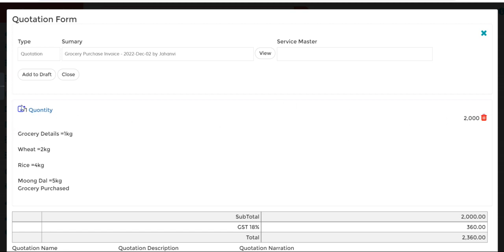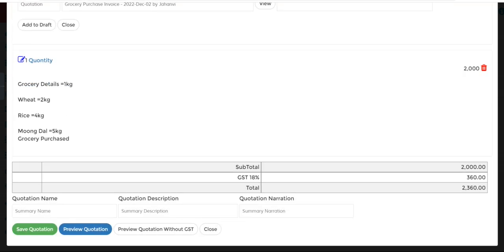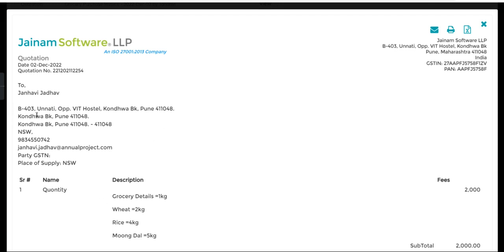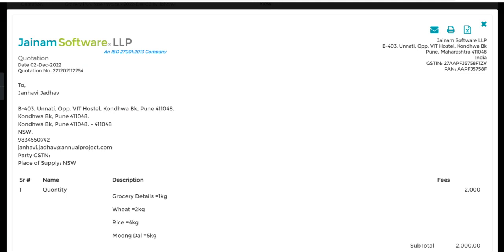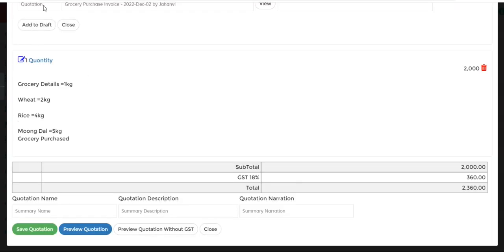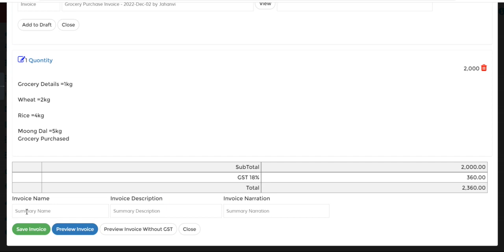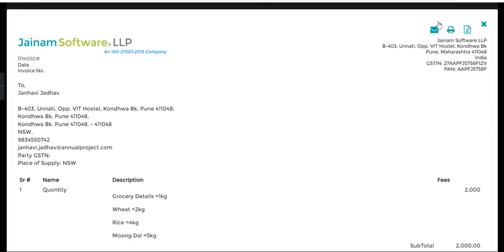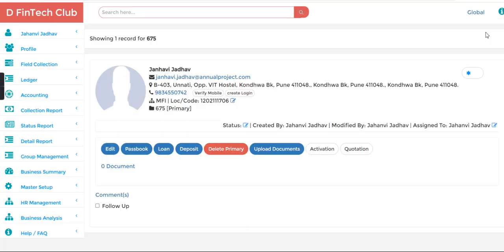How to Create Invoice & Quotation in Jainam Software | NBFC Billing & Loan Management System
Learn how to create professional invoices and quotations easily using Jainam Software — a comprehensive loan origination and deposit management system tailored for NBFCs and finance companies.

In this tutorial, we cover:
- Searching customers
- Creating and editing quotations
- Previewing quotations and invoices
- Emailing invoices directly from the system
- Exporting documents as PDF or Excel
- Automating billing for faster operations

Jainam Software simplifies and automates your finance workflows, saving time and improving accuracy.